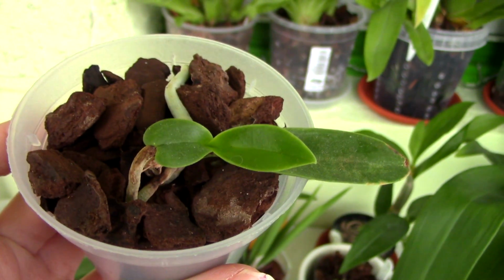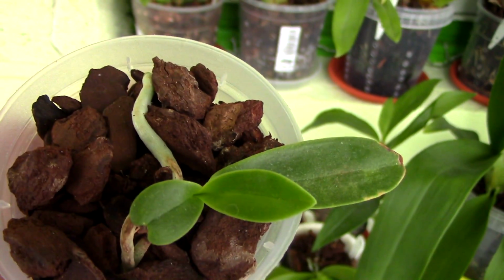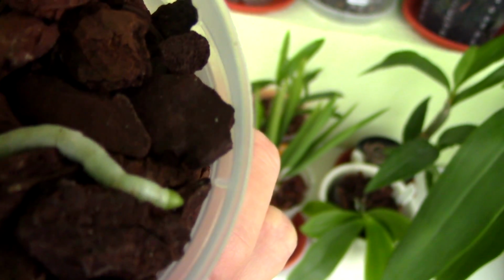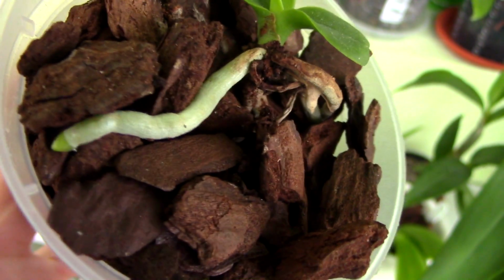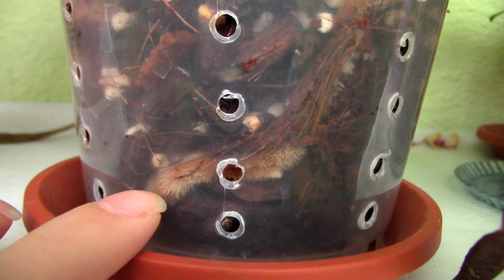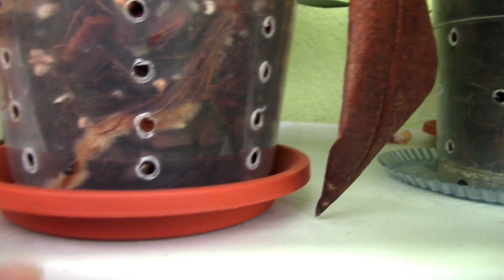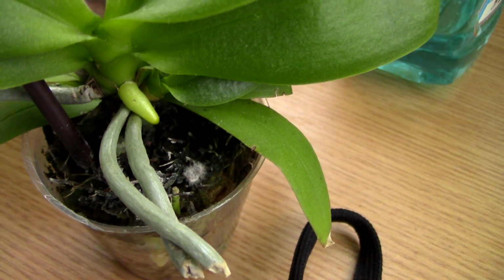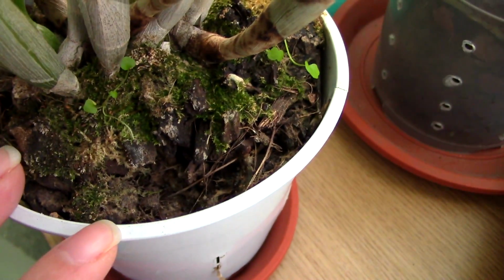How to differentiate white fungus or mold from root hair on Orchids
White fungus and mold appear on potting mediums as well as on roots in moist environments, but sometimes Orchid roots can produce hairs called rhizoids that attach roots to surfaces and cal also absorb moisture.